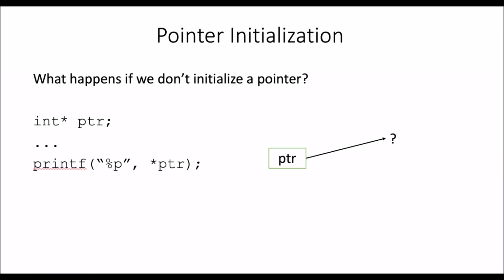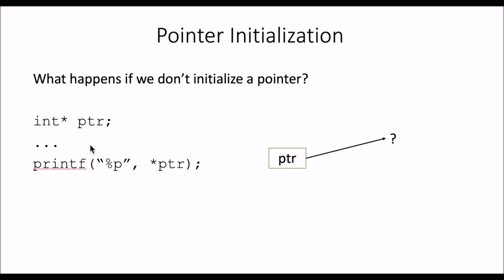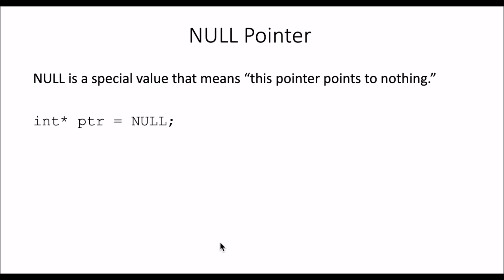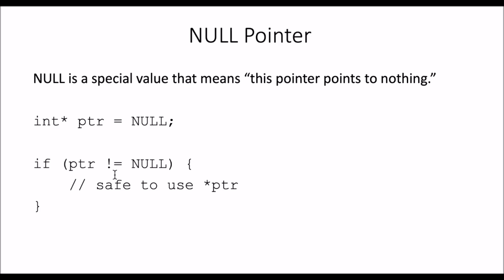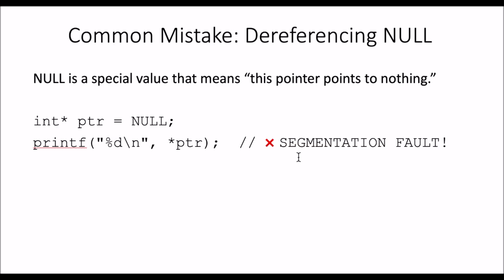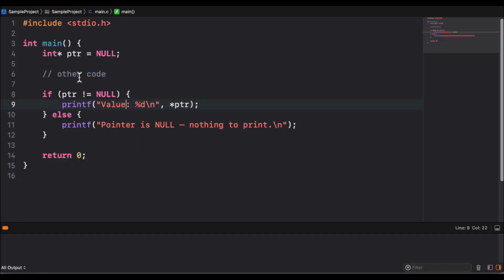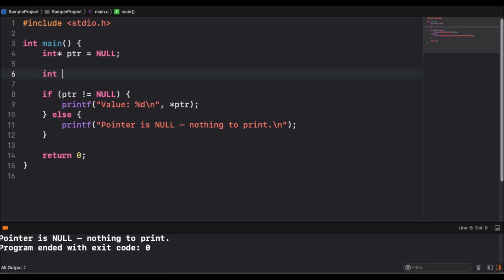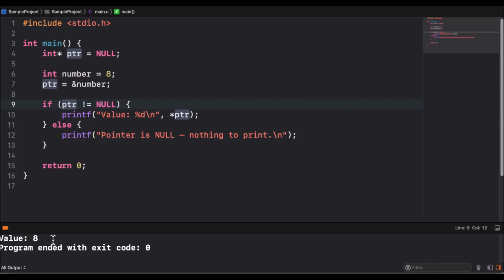C/C++: The NULL Pointer and Why It Matters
Learn what the NULL pointer means in C/C++ and why it's essential for safe pointer initialization. Avoid crashes by understanding how to check and use pointers correctly.